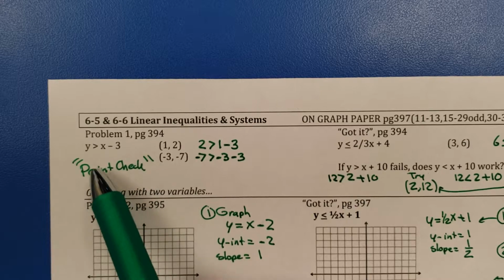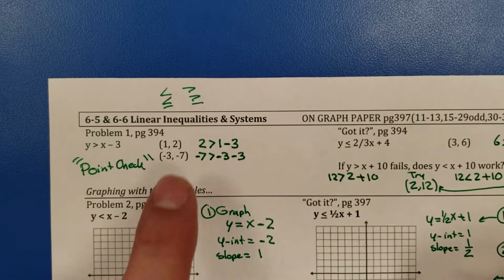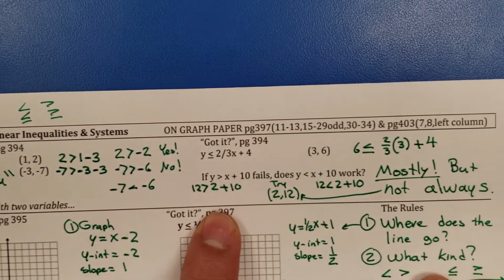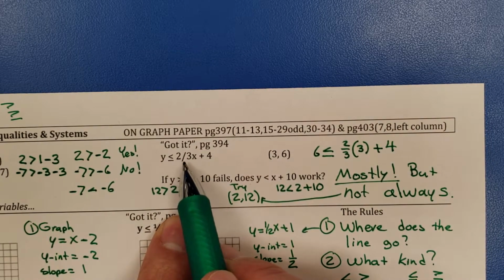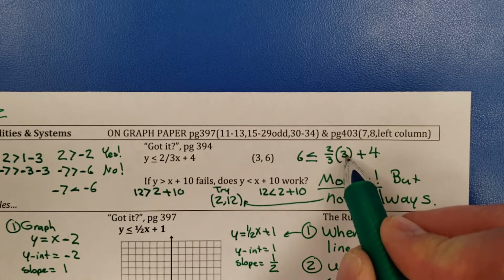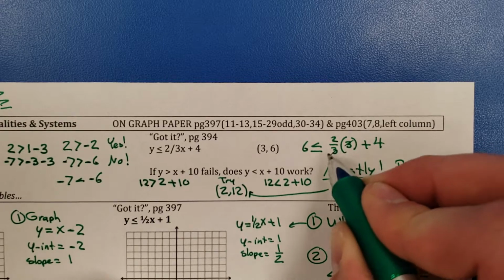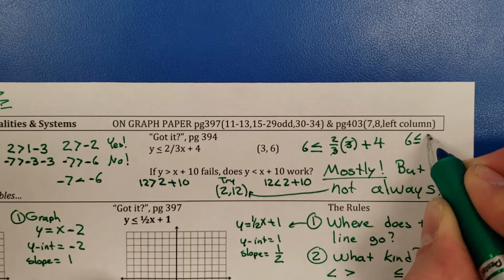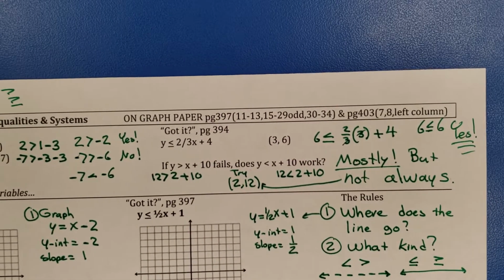6.5 Notes, Problem 1, Page 394